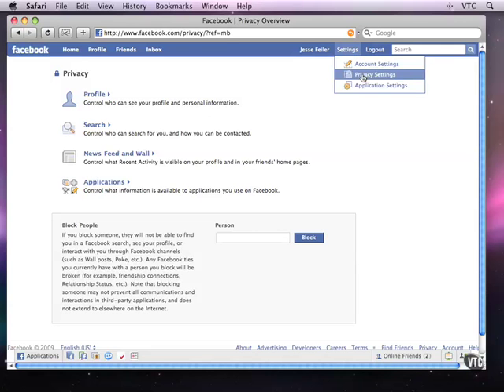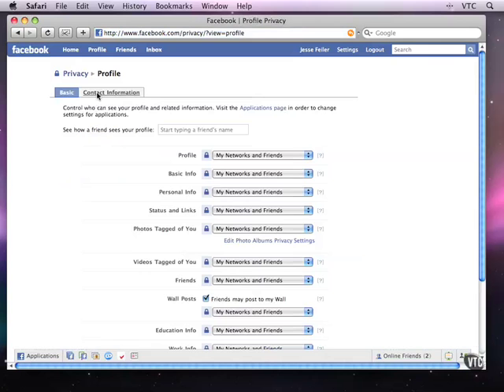Using Facebook Security as a Developer PART2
Using Facebook Security as a Developer